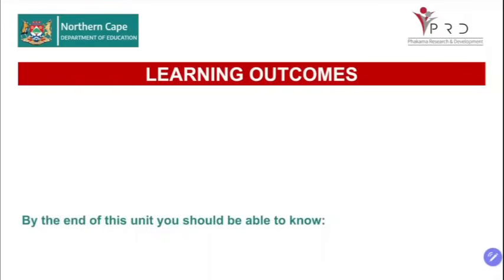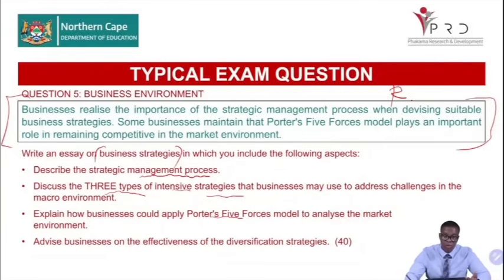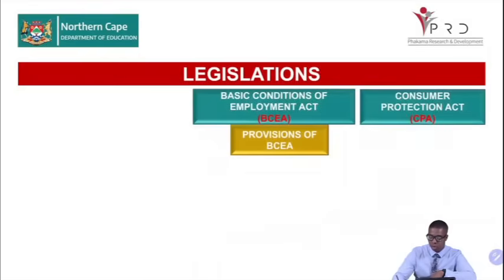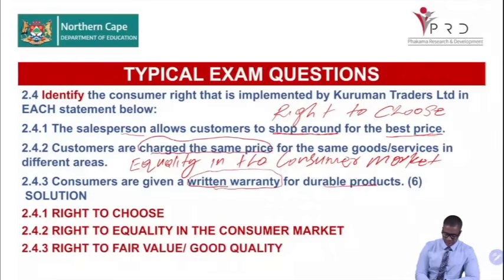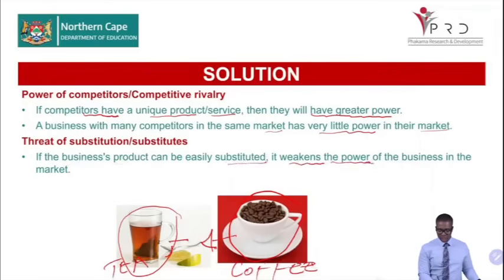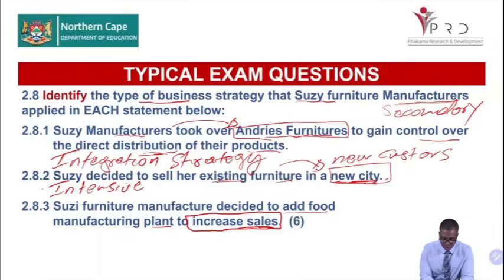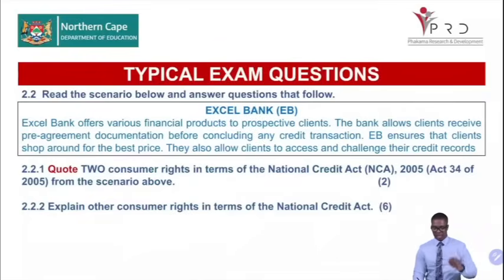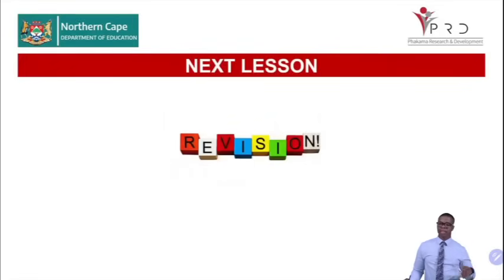BUSINESS STUDIES GRADE 12 PAPER 1 REVISION